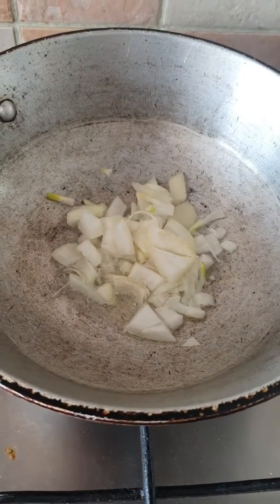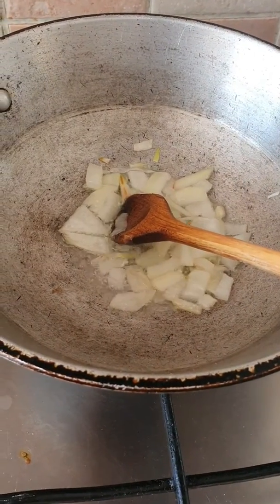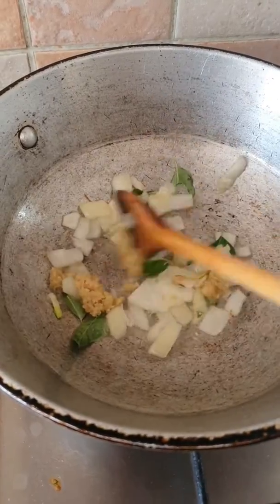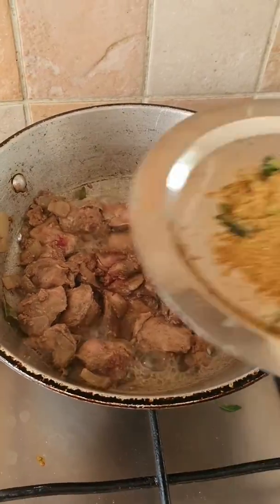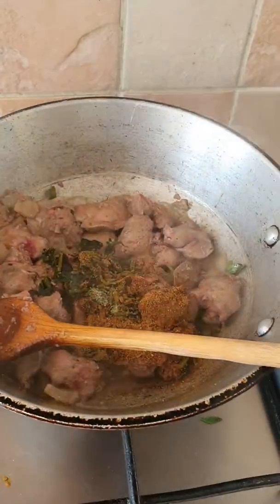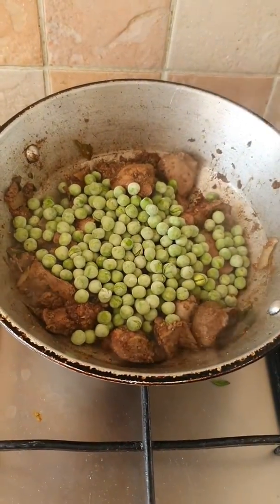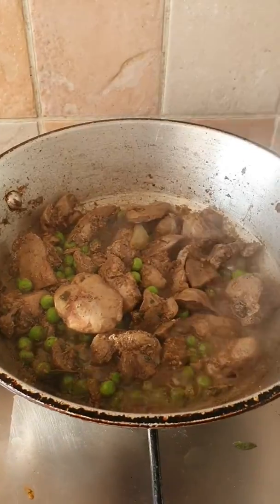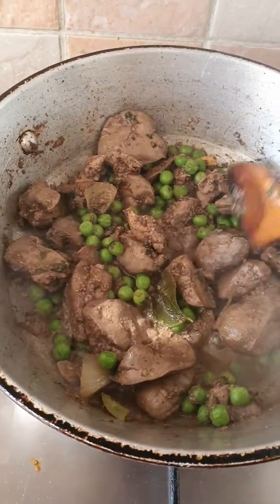Mauritian Chicken Liver Delicious and Easy only 10 minutes!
Another lockdown cooking recipe!!

This is perfect to eat with a crusty baguette and some salad on the side.

Chicken liver is pretty cheap but transforms into a lovely dish with a few storecupboard spice and some herbs!

400g chicken liver
1/2small onion
coriander
1tbsp cumin powder
peas
100ml water